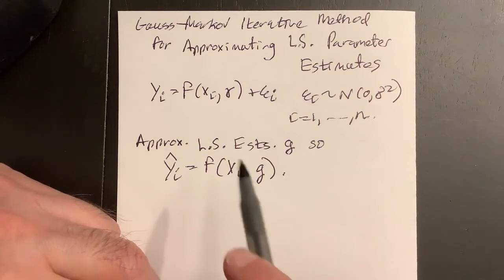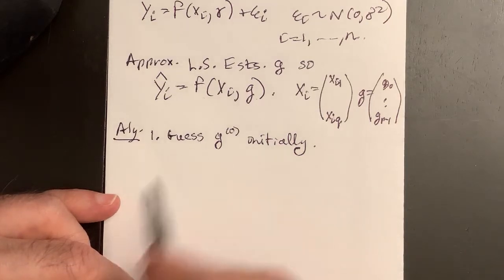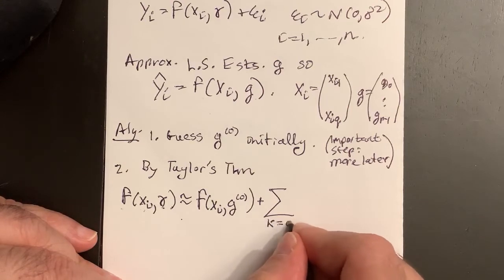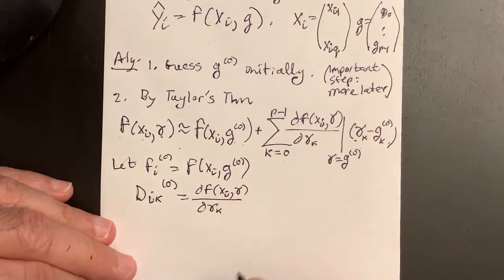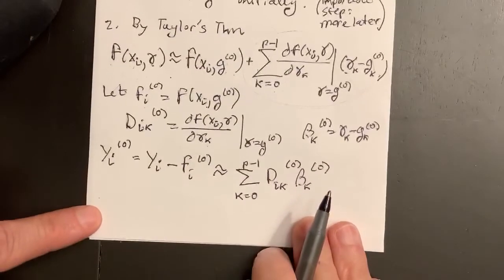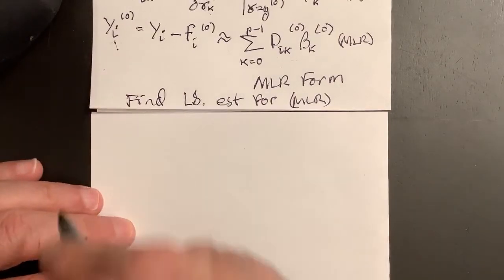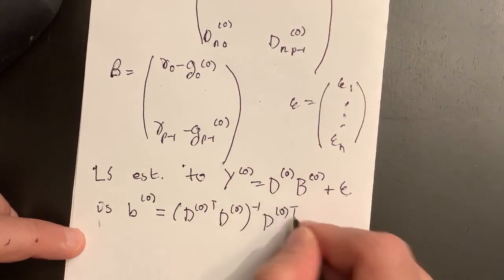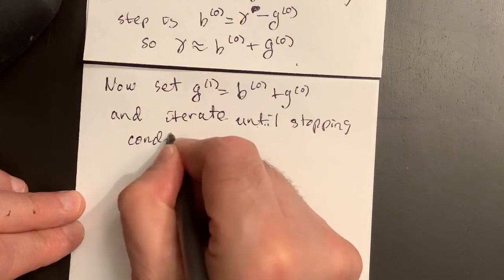Math219/Econ365 Lecture 4.5 Nonlinear Regression 5